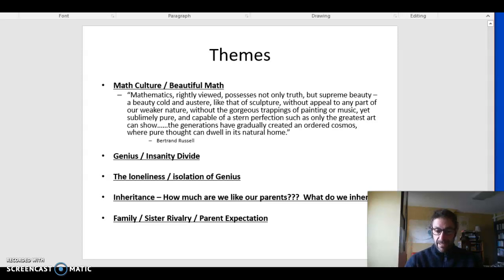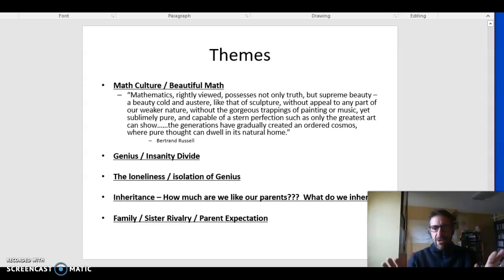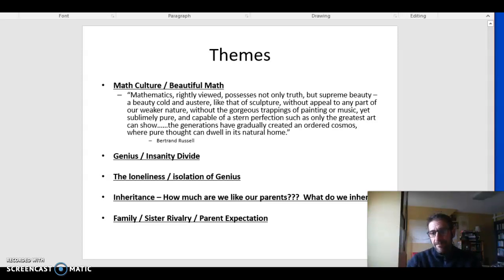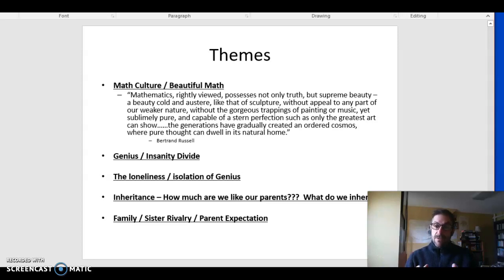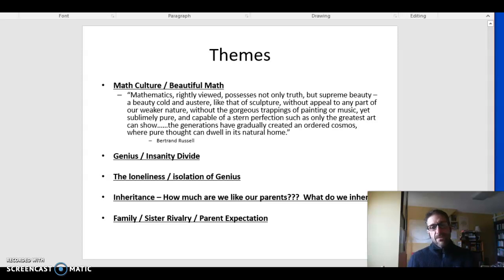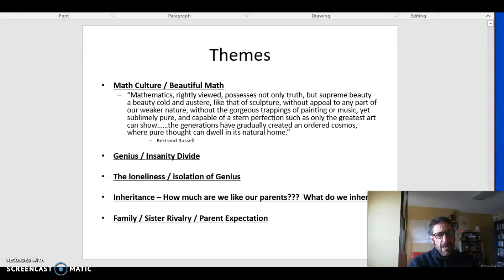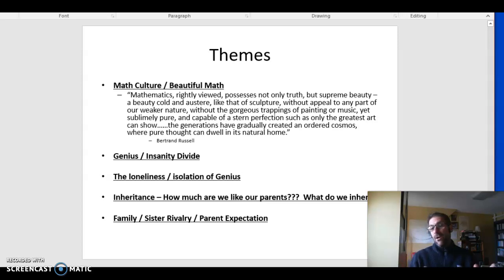Video Lecture Proof Act 1 Part 2